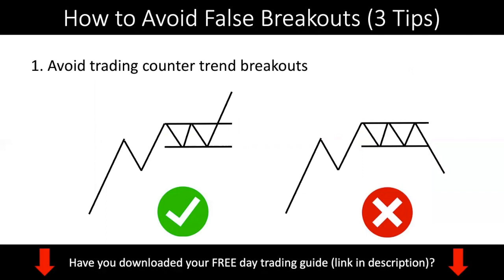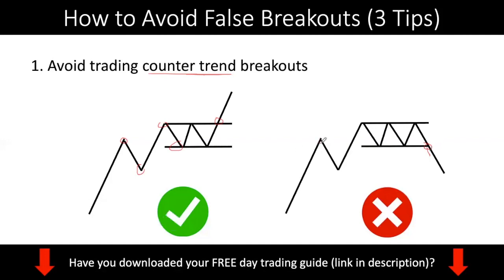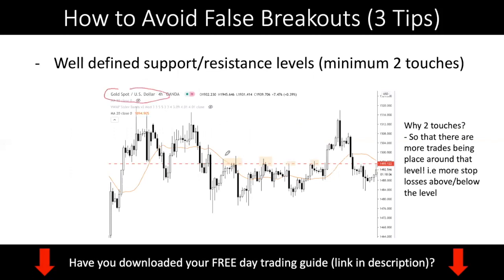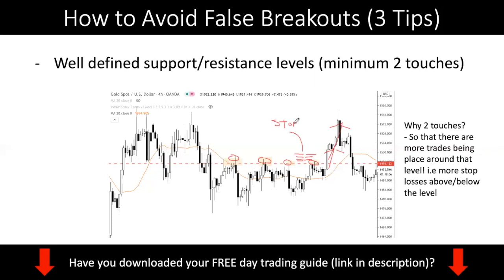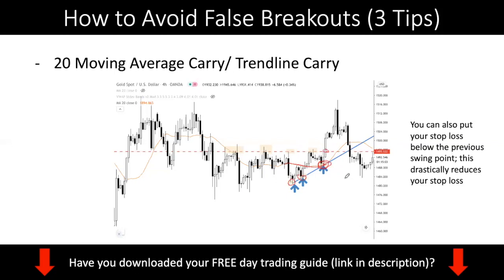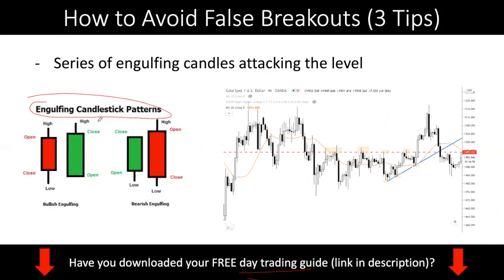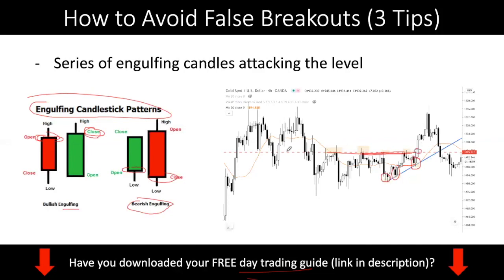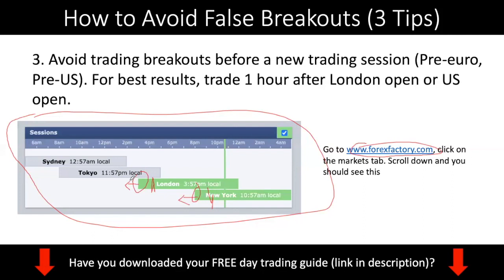How to Avoid False Breakouts 3 Tips to Nail Breakout Trading